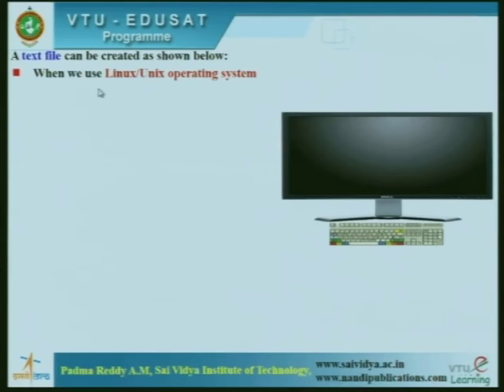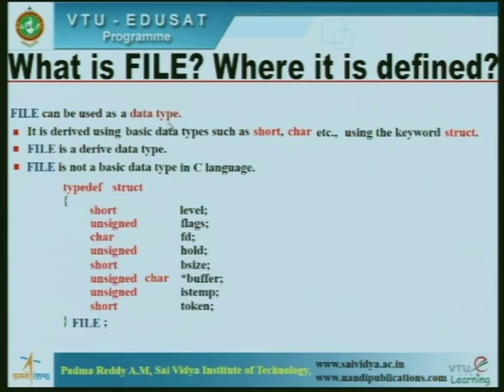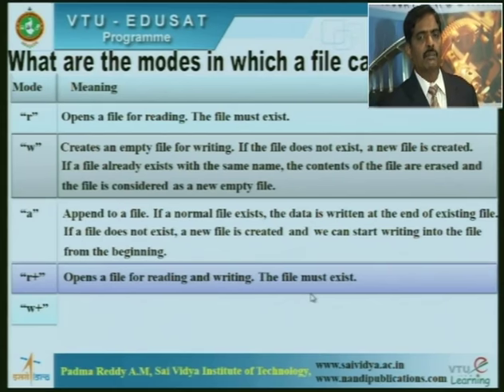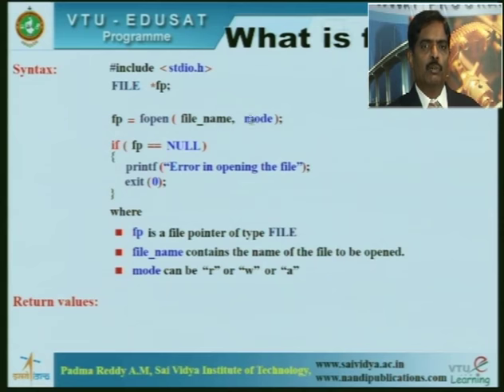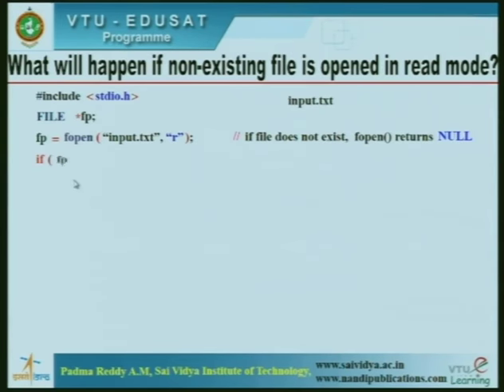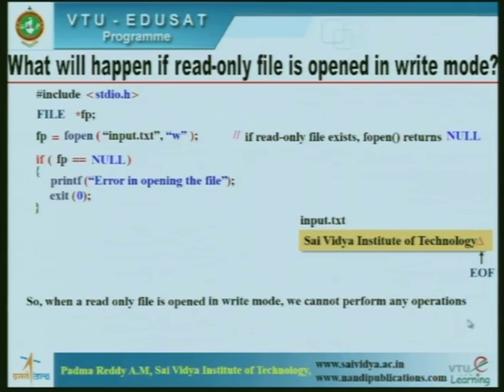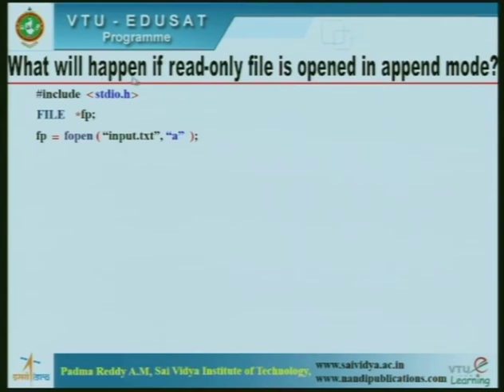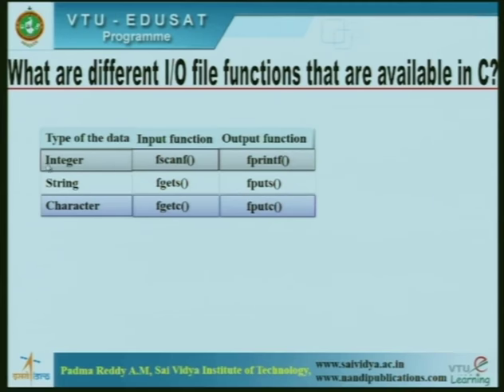data structure video 27